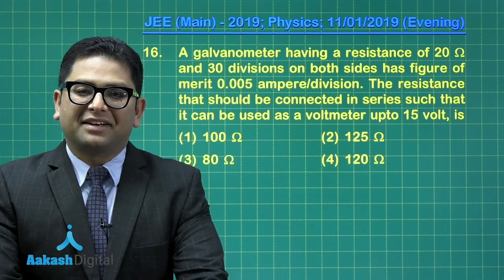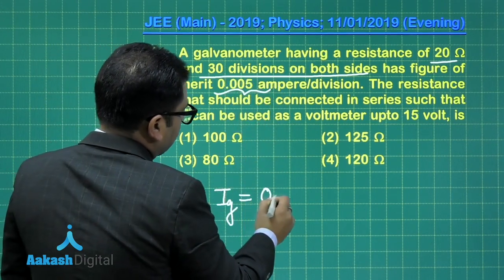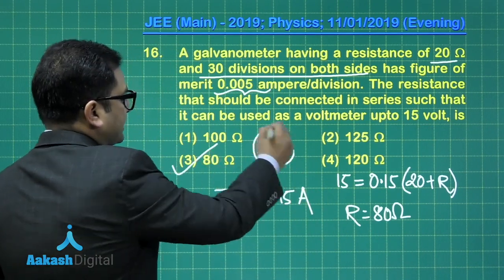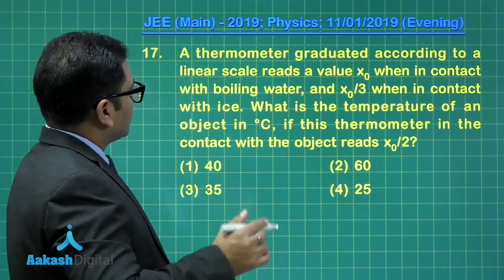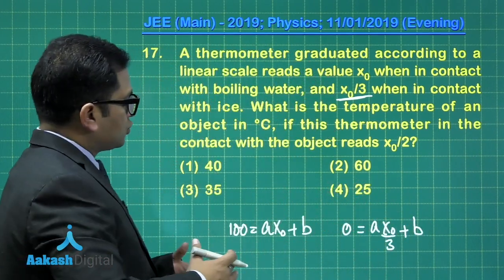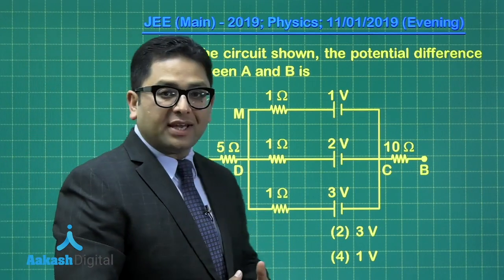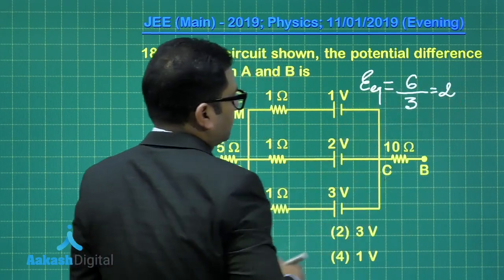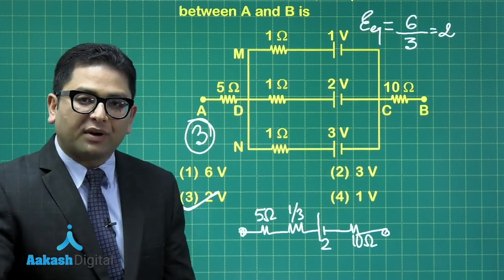JEE Main Solutions Physics 11 January 2019 Evening Q. 16-18